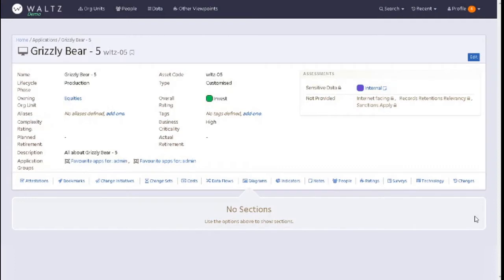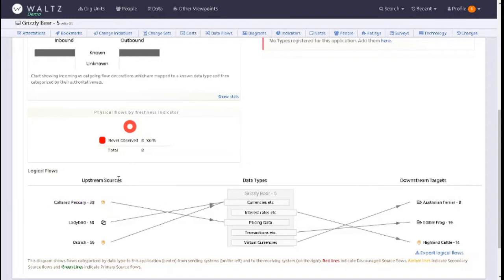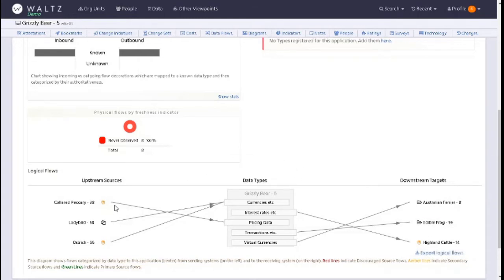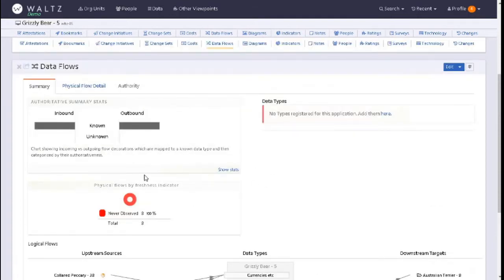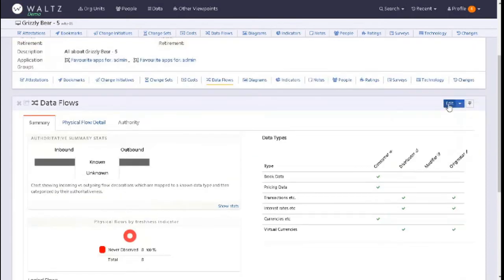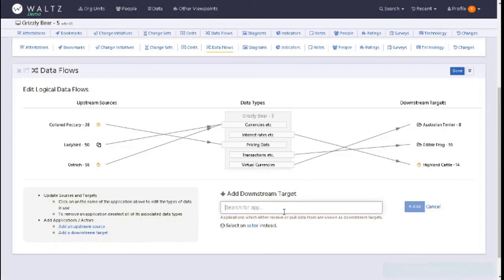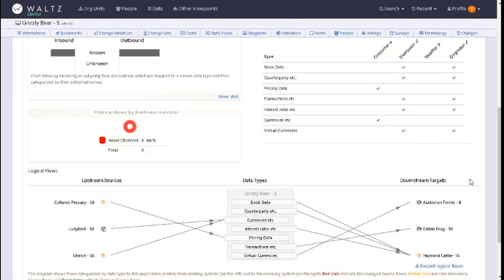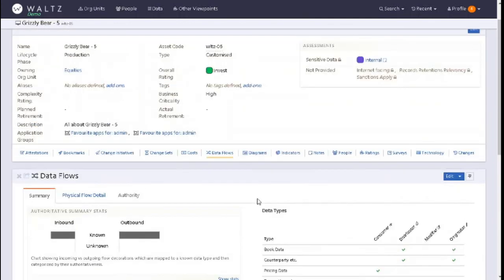Detailing Logical Flows in Waltz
This video will introduce the logical flow functionality in Waltz:

- How to add / remove logical flows
- How to add / remove data types to logical flows